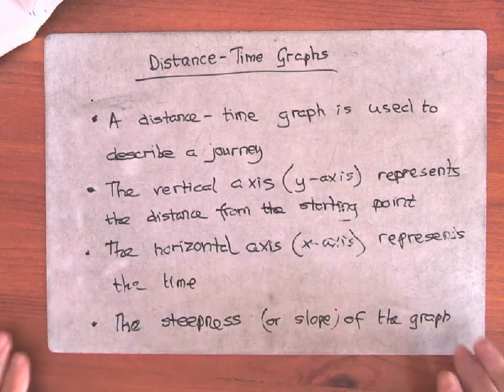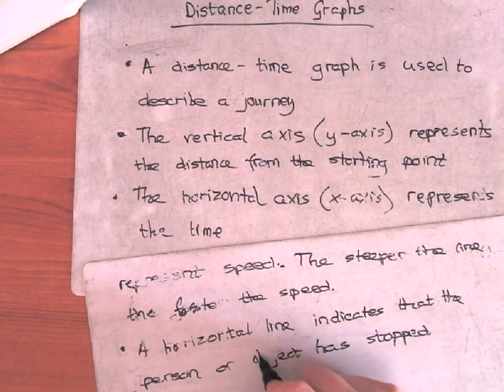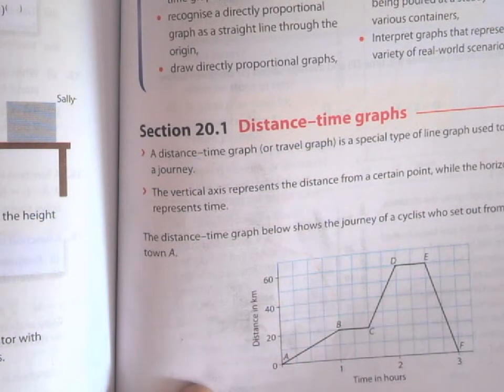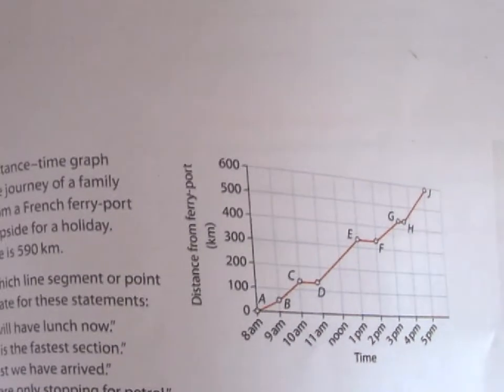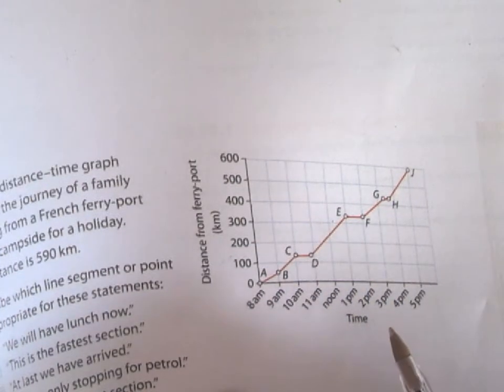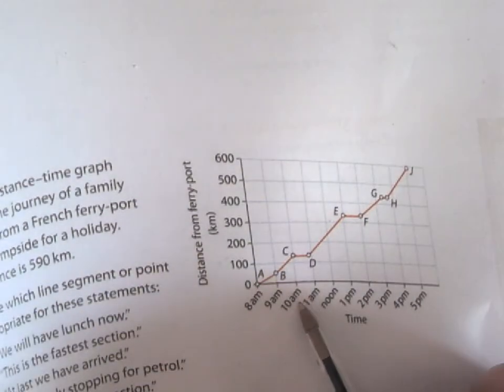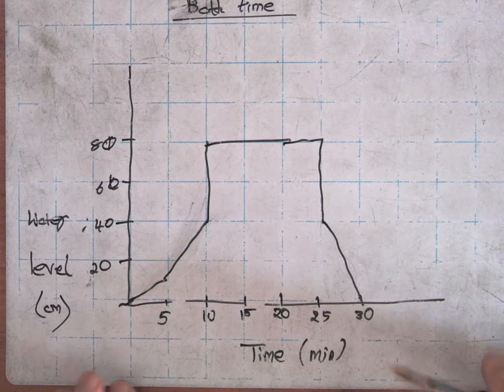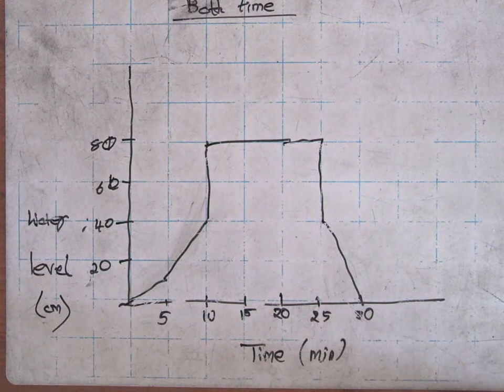Distance Time Graphs0001